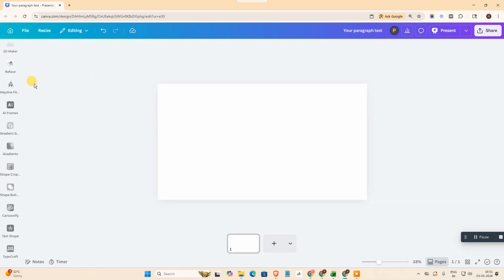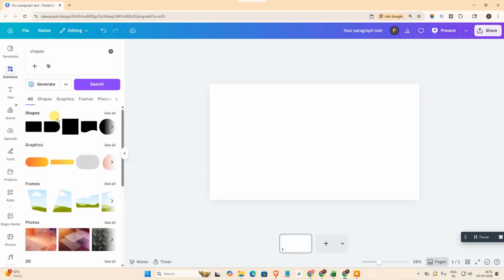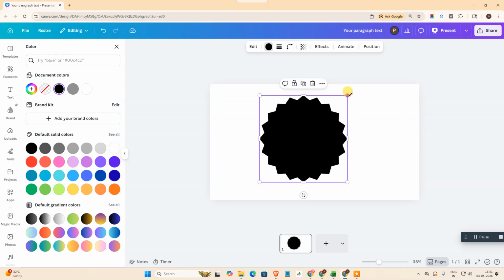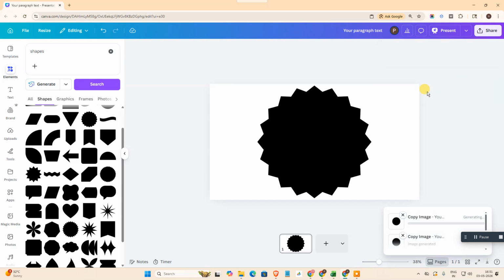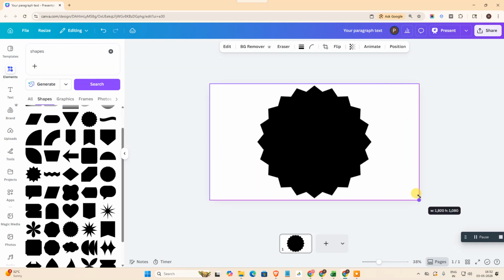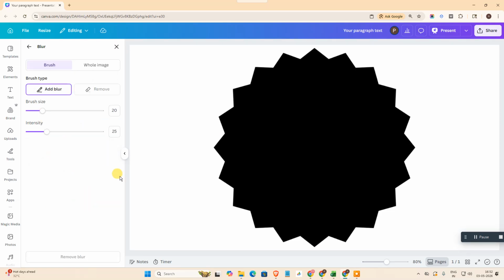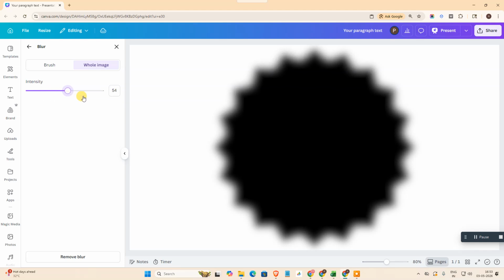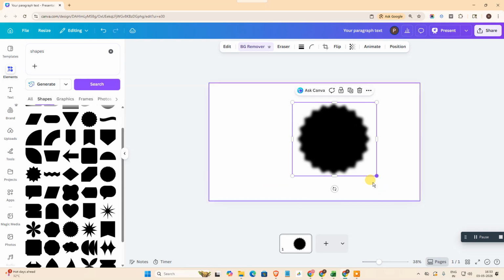How To Blur Shape In Canva 2026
Learn how to blur shapes in Canva using easy steps. Step-by-step guide using blur effect on shapes converted to images. Create smooth and modern design effects.